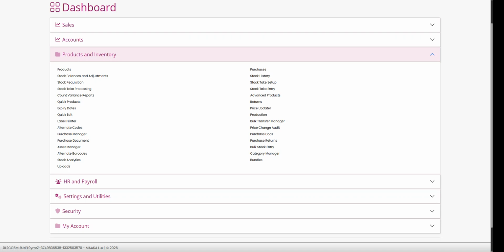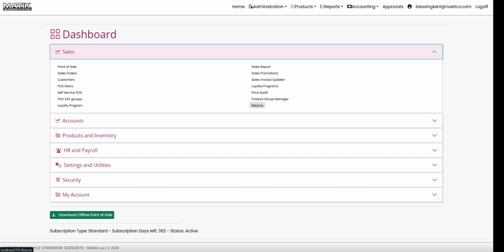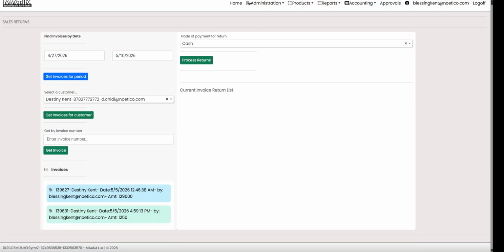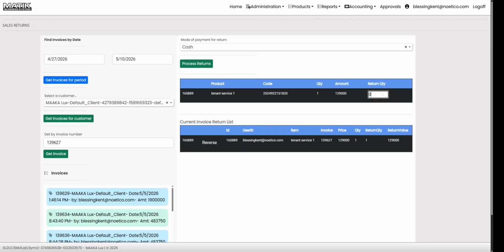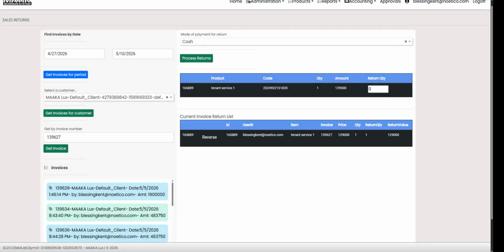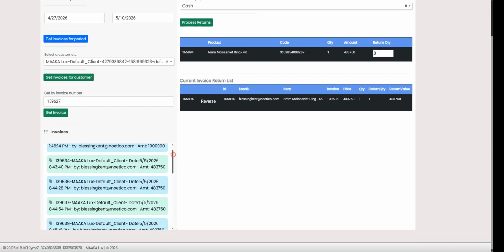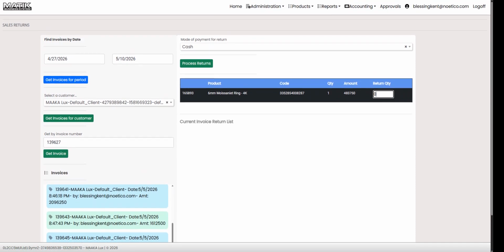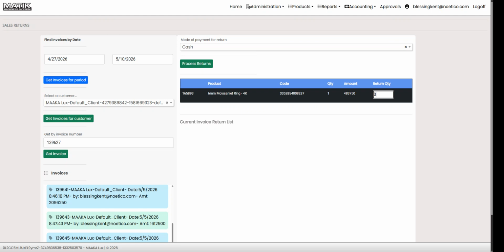Matik sales returns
MATIK is a feature rich ERP system. open an account at marikerp.com. sales returns walkthrough